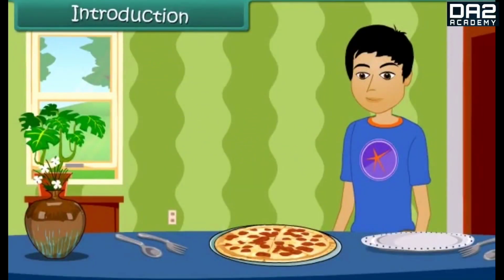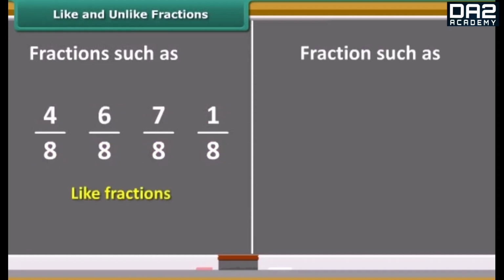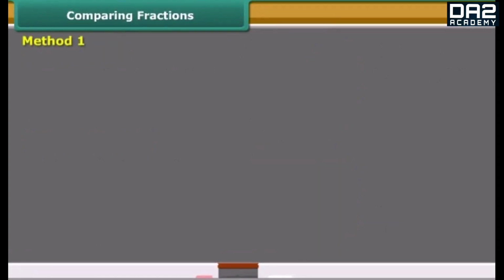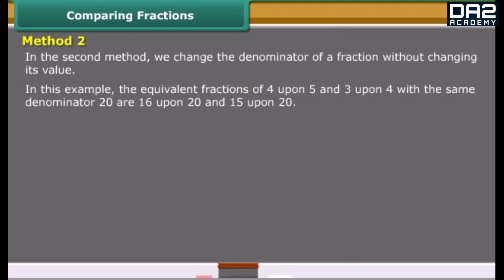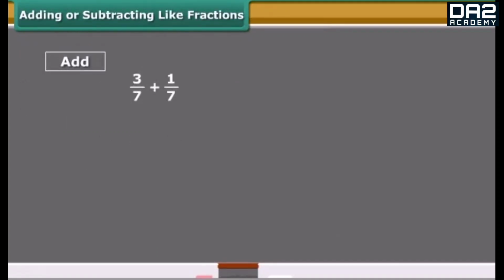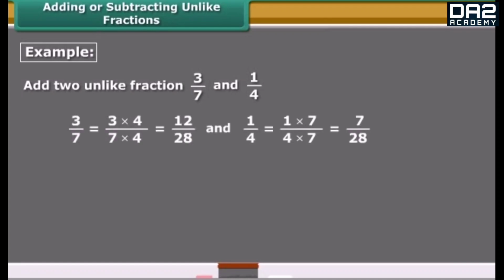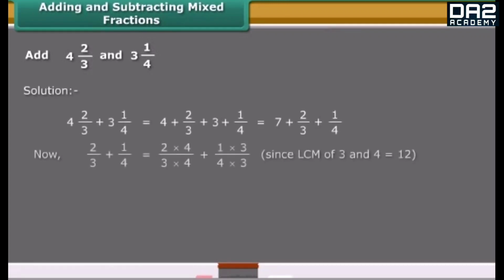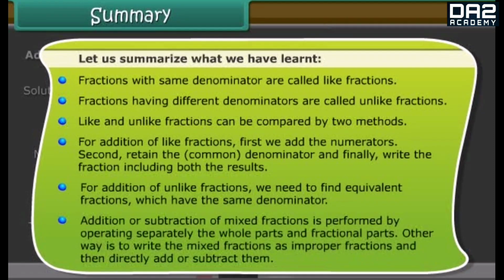Addition and Subtraction | Math for Class 6th | da2 academy for class 6 | da2 for middle stage